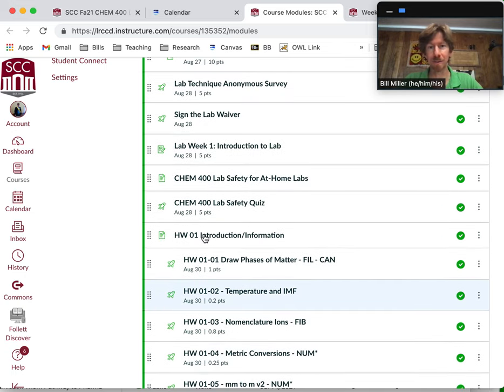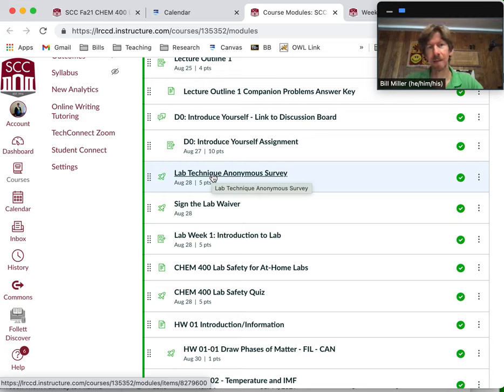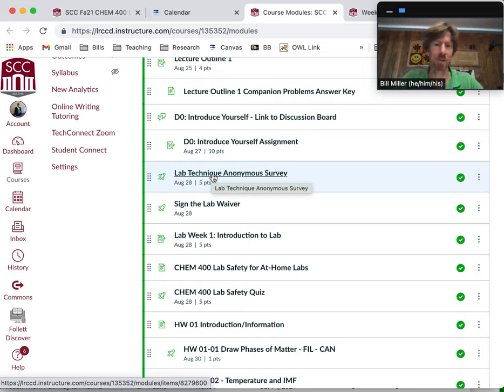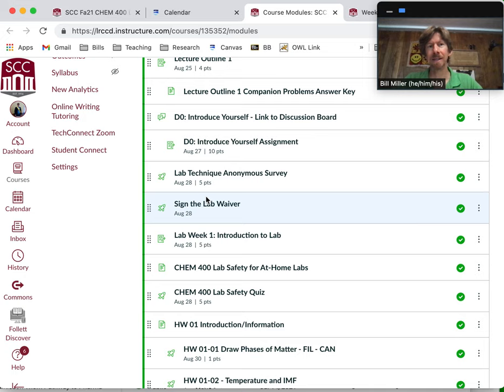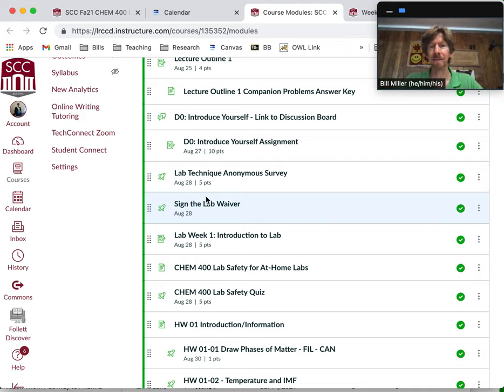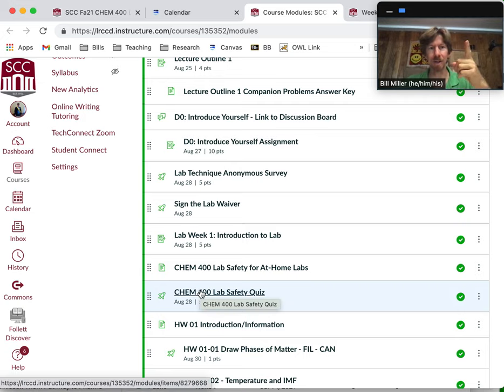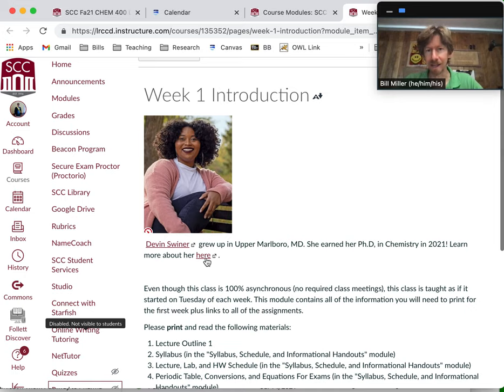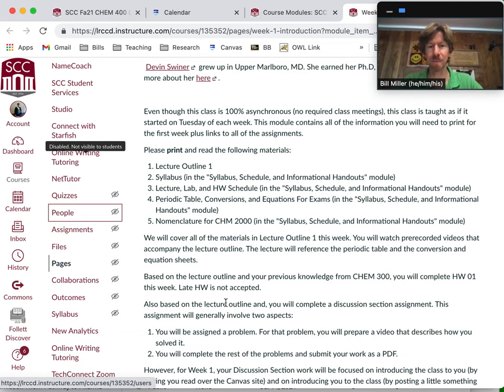CHEM 400 Week 1 Video 2021 08 23